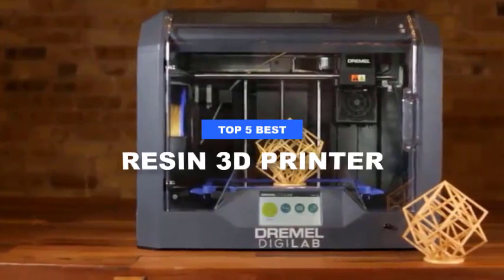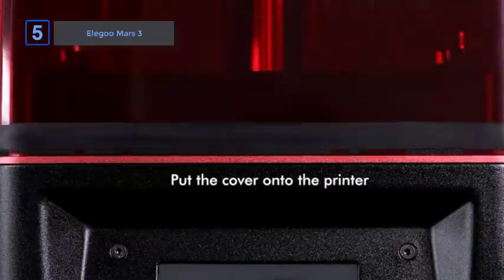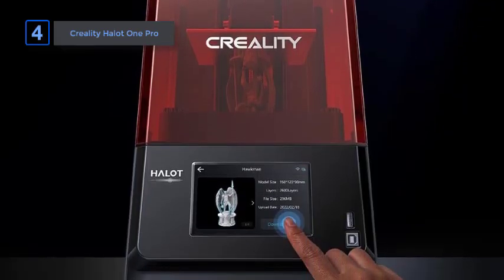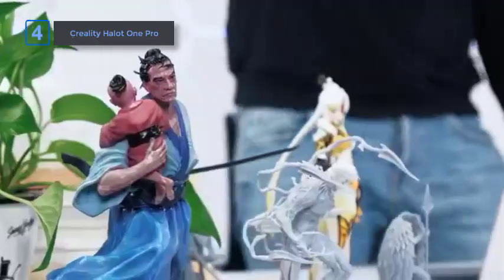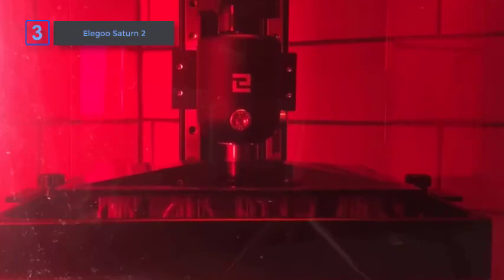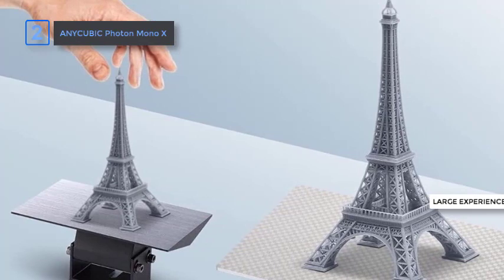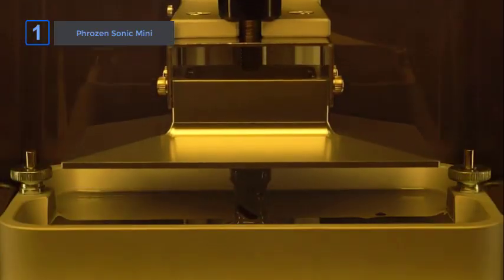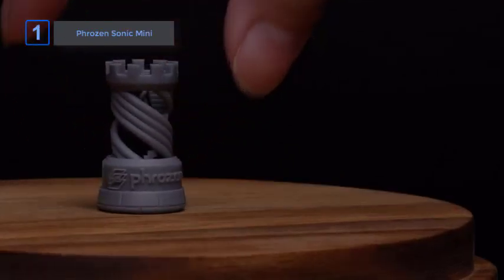Top 5 Best Resin 3d printers of 2024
Top 5 BEST Resin 3d Printers of 2024 | Best 3d printer
Best Resin 3d printer Link-

🛒2. ANYCUBIC Photon Mono X

🛒4. Creality Halot One Pro

Hi, If you are looking for the Best Resin 3d Printer, we made a list for you and you may get puzzled and confused about which 3d Printer is best for you. Well, in this video, we have compiled a list of the top-rated Resin 3d Printer available in the market today. We considered many factors including features, quality, and value, to narrow down our final picks for the top 5 best Resin 3d Printers available now. you can check it.

Hope you enjoyed My Best Resin 3d Printer 2024 video.